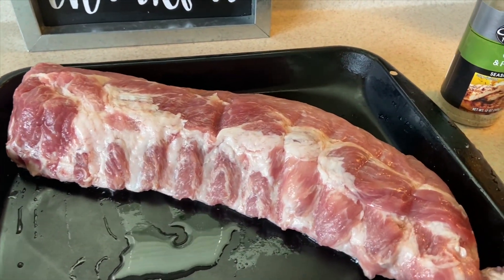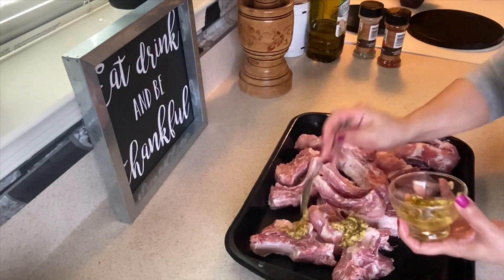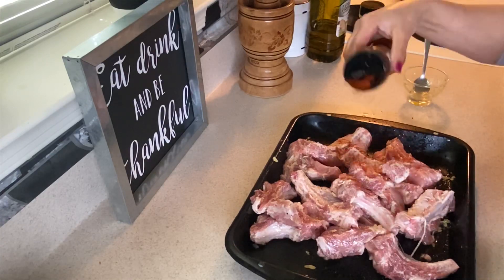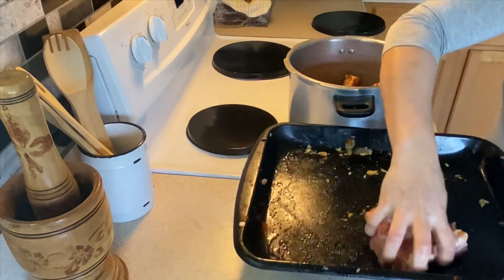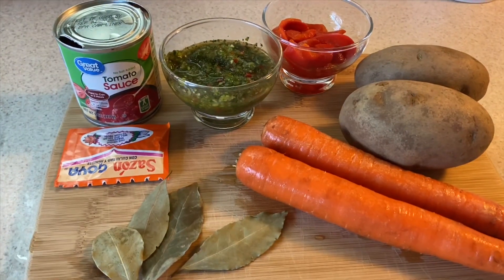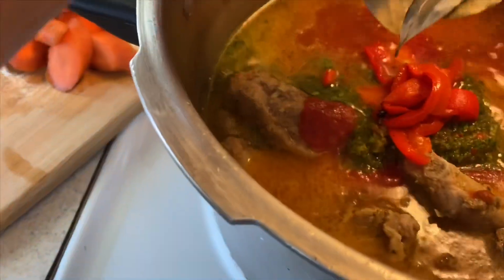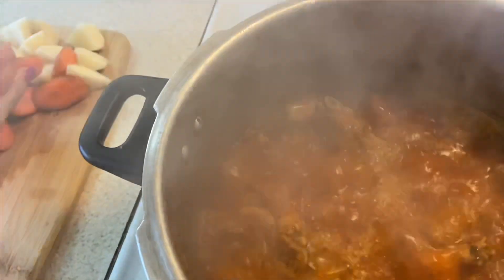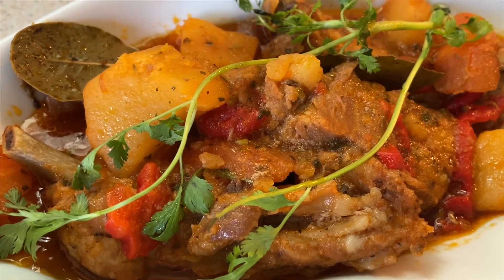Deliciosas costillas de puerco o cerdo guisadas!